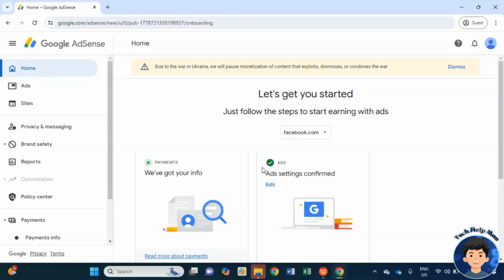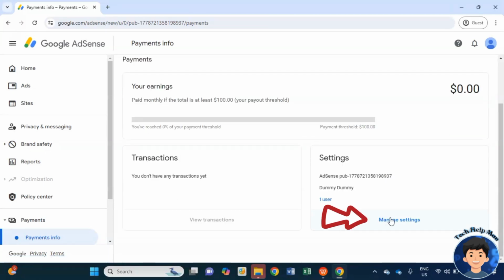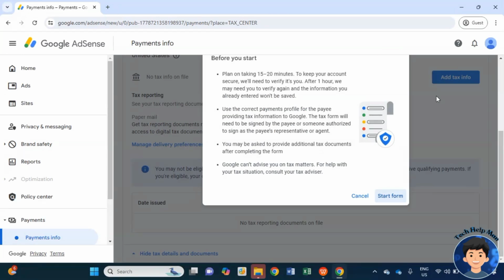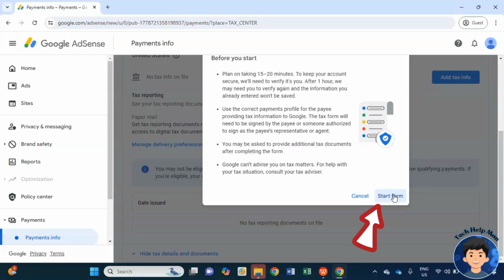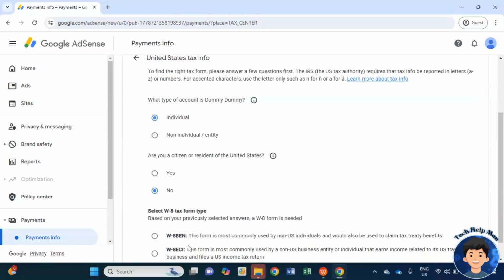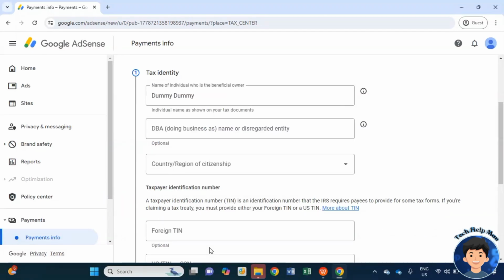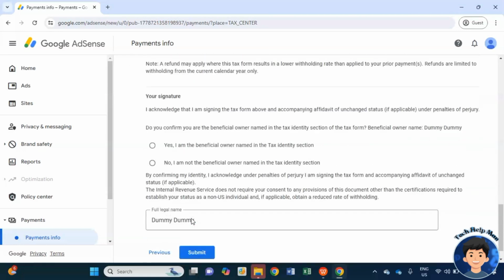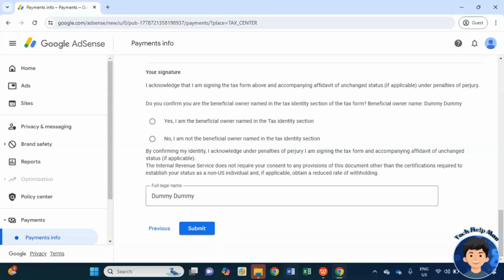✅ How to SUBMIT TAX INFORMATION IN GOOGLE ADSENSE - FULL UPDATED GUIDE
Looking for a step-by-step guide on how to submit your tax information in Google AdSense? In this video, I’ll walk you through the entire process of entering and submitting your tax details to Google AdSense, ensuring you meet all requirements and avoid delays. Discover essential tips, best practices, and troubleshooting advice to keep your account in good standing. ✅✨

👉 In this video, you'll learn:

Step-by-step instructions to submit tax information in Google AdSense.
Key tips and requirements to prepare your tax documents for a smooth submission process.
How to navigate the Google AdSense interface and complete your tax submission.
Troubleshooting advice for common issues during tax information submission.
Best practices to maintain compliance and ensure timely account verification.